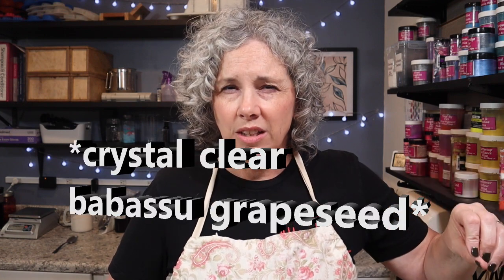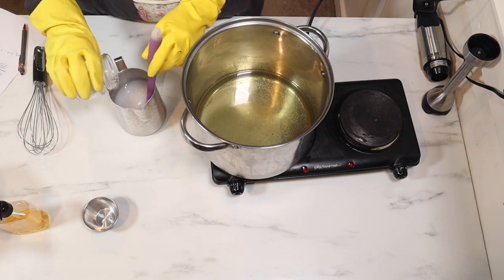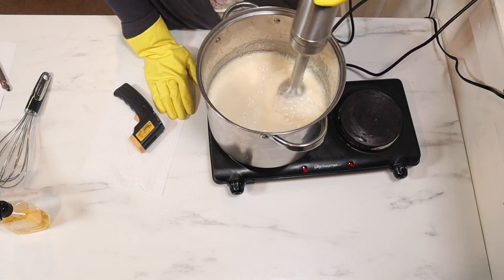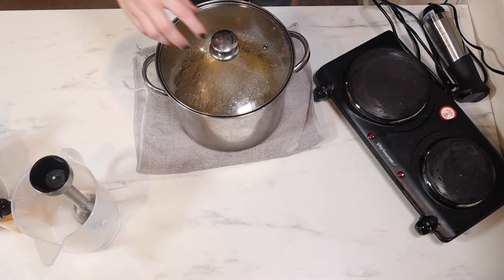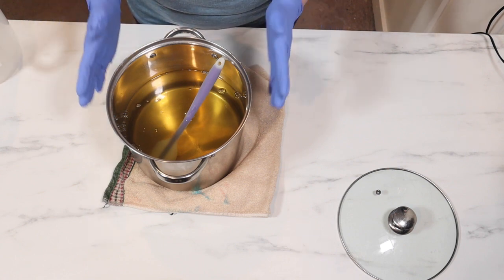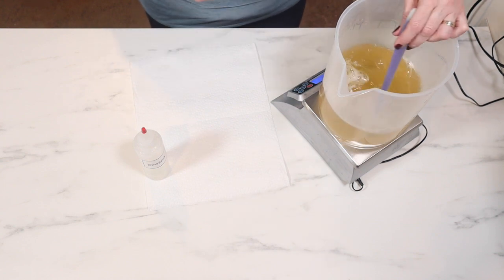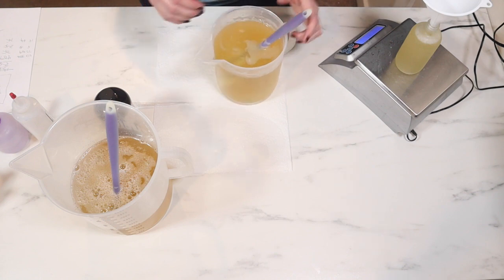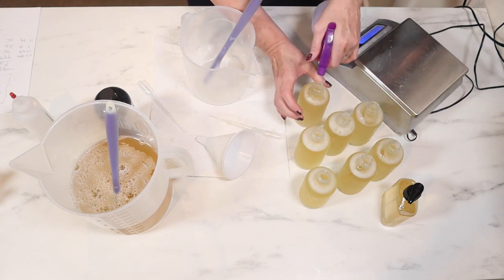30 Minute Hot Process Liquid Soap in Beautiful Frosted Glass Bottles!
This is it guys! I'm out of bottles, both plastic and glass! I may or may not bring liquid soaps and lotions back into my line so this may be the last video of this type for a long time. As much as I like making them, the sales are not great for me and the profit margin isn't high enough to justify the space these bottles take in my room.
I'm thinking at this point it may be a holiday only event - I may get better sales if I have limited editions and they are only available once a year. I'm still considering my options for next year.

If you want to check out The Ultimate Guide to Liquid Soap here is the